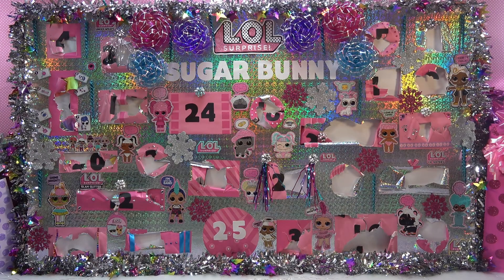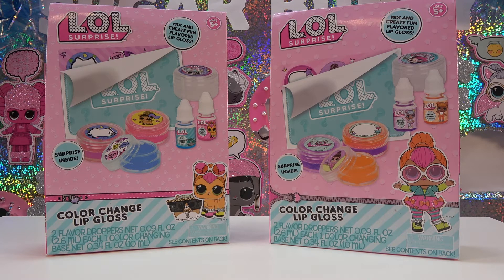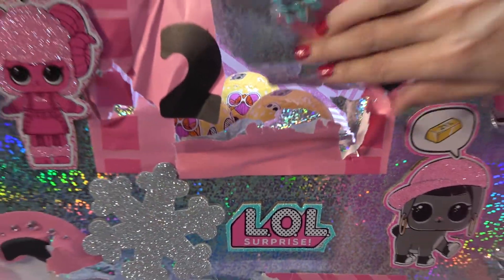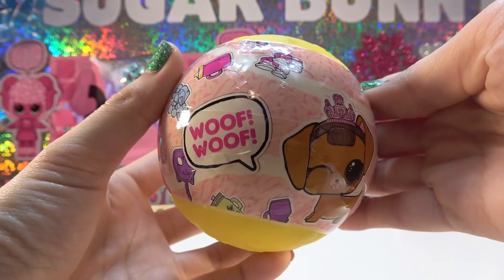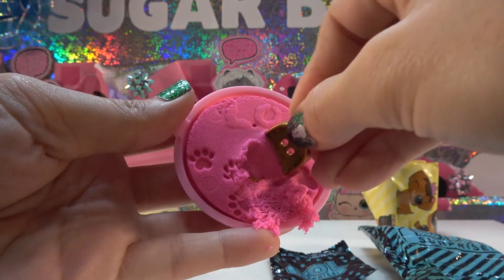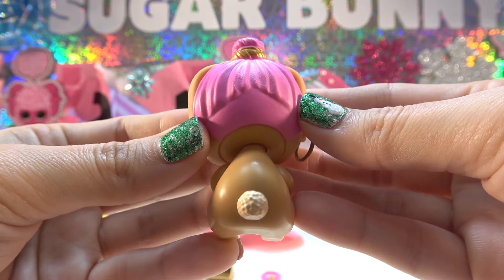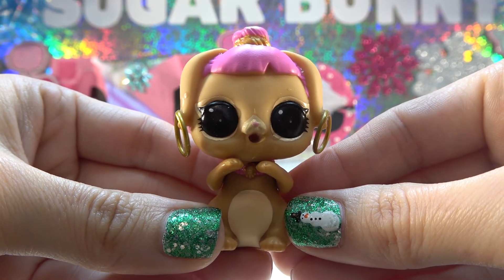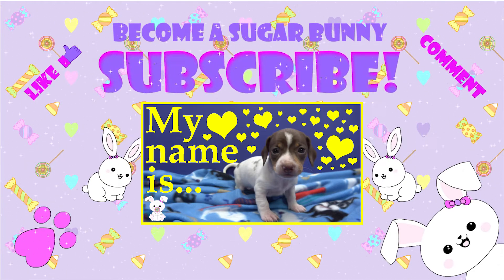HUGE LOL Surprise Advent Calendar DAY 24 and GIVEAWAY! | SugarBunnyHops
Count down the days until Christmas on my HUGE LOL Surprise Advent Calendar!  Each day I'll be getting something I'll add to the GIVEAWAY, and be unboxing something LOL Surprise!  The 'Word of the Day' is what you need to listen for each day, and then comment it in the comments!  Happy Holidays Sugar Bunnies!

1.) to verify your Subscription to my YouTube Channel or to be added as a new Subscriber.  *I will be using GLEAM to electronically draw the two winners for me, so this step is very important*

2.) Comment the 'Word of the Day' from each video in the comments section of the same video you heard the specific word in.  Each Countdown Day video will have a new and different 'Word of the Day', and you must have all 25 correct 'Word of the Day' commented, one on each corresponding day.  You do not have to comment on the same day the video is published, just before the contest ends.  MAKE SURE you have done all 25 days! *I will verify the drawn winners have completed this before announcing the winners*

***RULES and REQUIREMENTS***

1.) You must be at least 18 years of age, or have a responsible adult's permission to enter.  (Should you win, I will need to be provided with a mailing name and address.  DO NOT put this in the comments)

2.) You must be a resident of the contiguous United States in order to win.

4.) You must have commented the correct 'Word of the Day' on each of the 25 Days as stated above.

5.) Multiple accounts and entries are not valid.

The CONTEST ENDS December 31st, 2018 at 11:59:59 PM PST, and the winners will be announced within three days of the closing of the contest.

There will be two winners selected to receive two prize packages containing various LOL Surprise items to be revealed with each day of the countdown.  Each prize package will contain over 25 items.  Each prize package will be assembled and constructed at my discretion, but all prizes and how they will be grouped together will be revealed in whole on the 25th day of December, 2018.

Odds of winning a prize depend on the number of eligible entries received.

If you had fun and enjoyed this video, pretty please, with sugar on top, click that LIKE button!

Be sure to check out other Sugar Bunny videos as well!

Be the first to get a sneak peak at upcoming customs and videos by following me on INSTAGRAM and TWITTER @SugarBunnyHops

SWEET Channels To Check Out:
COOKIESWIRLC
Toy Egg Videos
Titi Toys and Dolls
DCTC Toy Channel

Remember Sugar Bunnies, STAY SWEET!